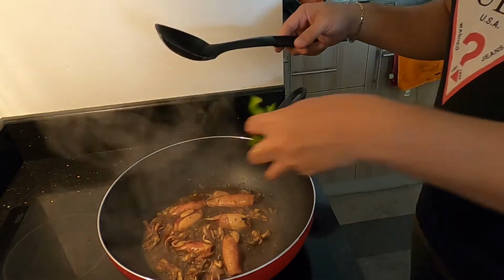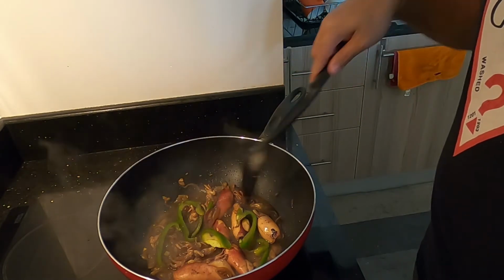Cooking Adobong Pusit for Myself 😅😅😅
Welcome to TravelSolo Channel. I don't believe in living life on someone else's terms. I believe in making the most out of every opportunity and living life on your own terms. On this channel, I showcase unique stories of transformation, adventure and motivation. Hopefully, it will get you out of the house and trying something you probably never thought you would.

100% of my Merch proceeds are donated to Bag of Hope Foundation helping less fortunate children in the province of Mindanao by providing them  the school supplies needed for their studies.